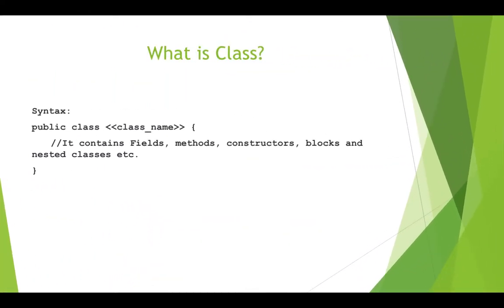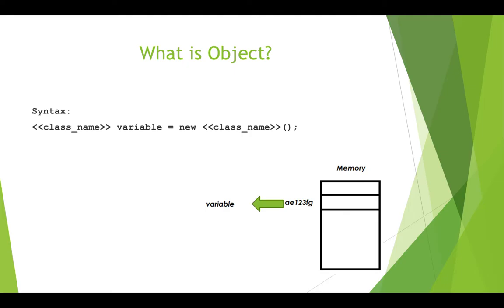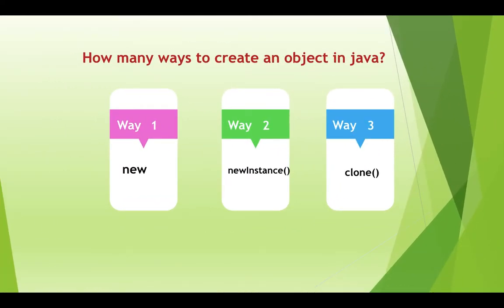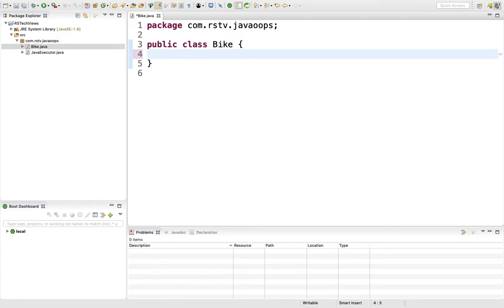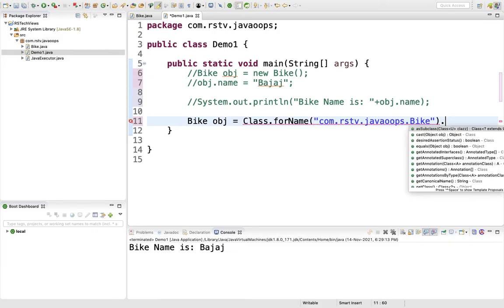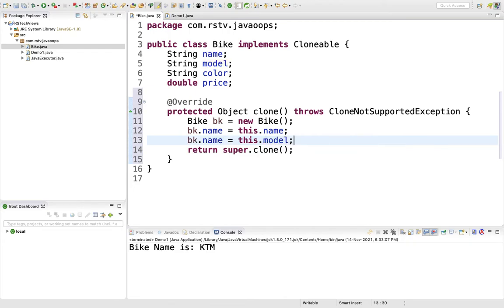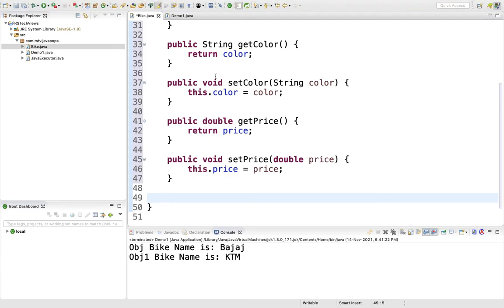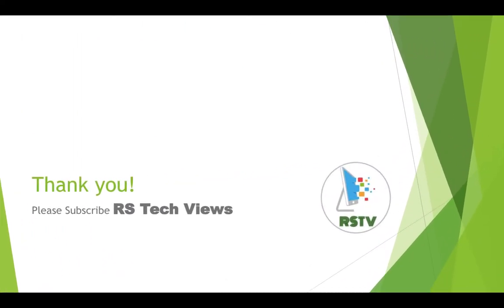Classes And Objects | Part 1